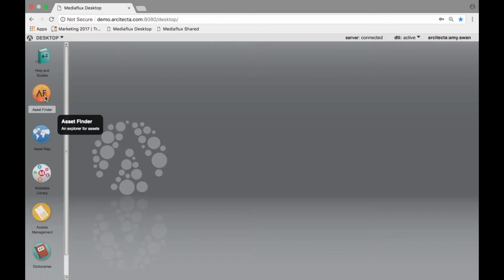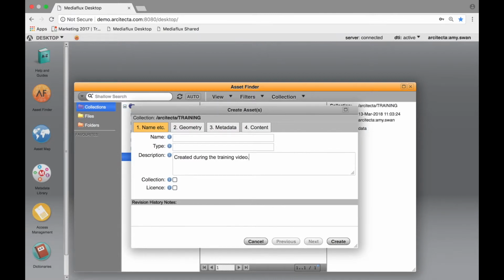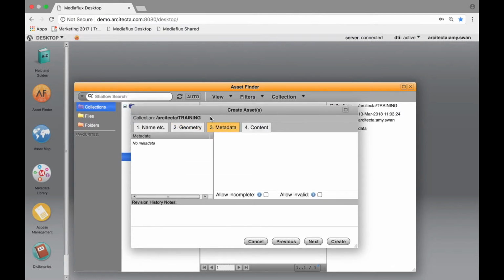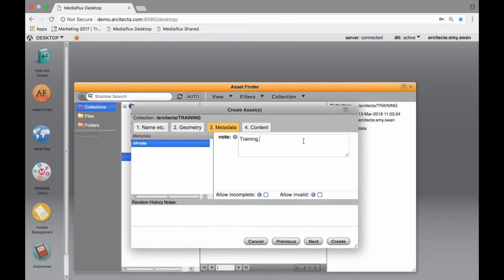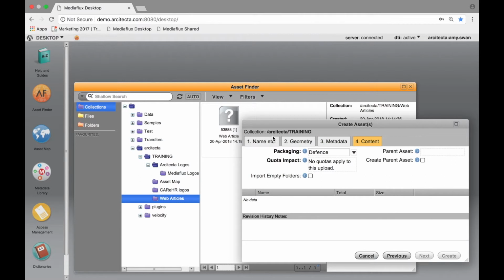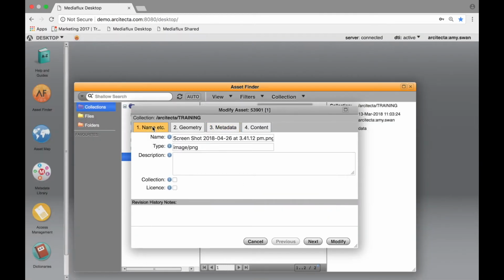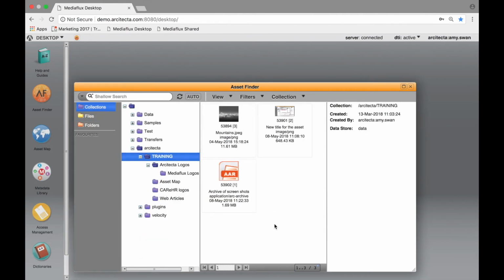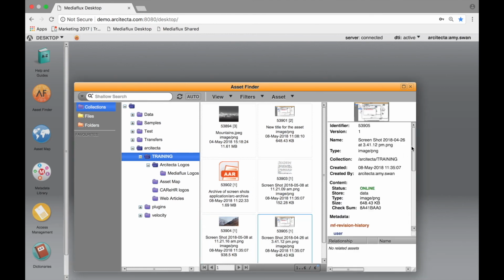Getting Started on Mediaflux 04: How to Create Assets